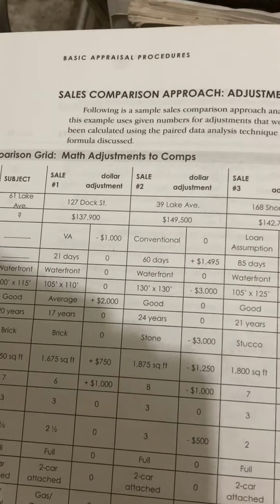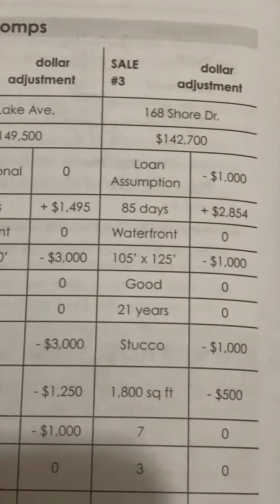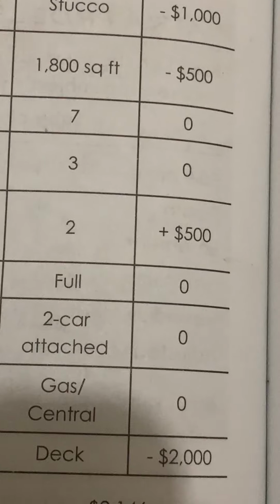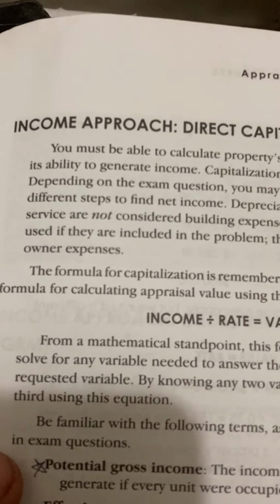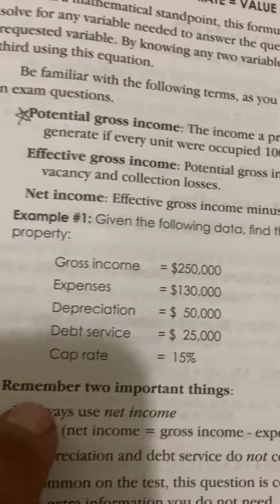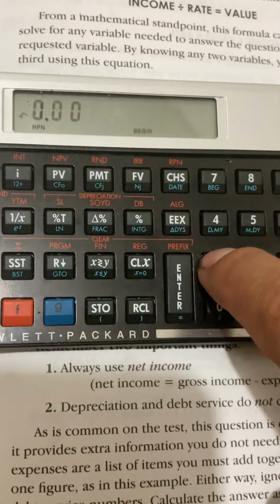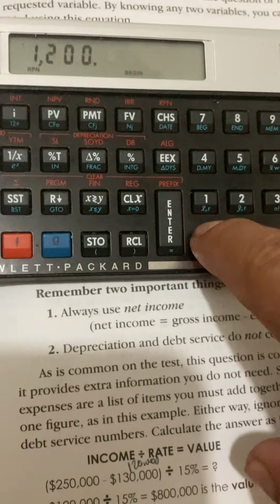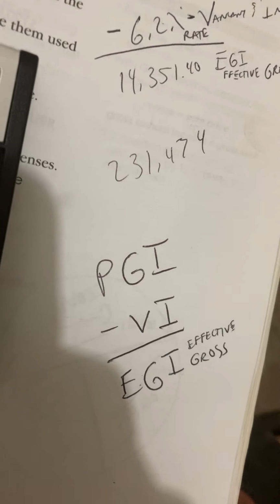Basic Appraisal Procedures Pages 232-233, "Sales Comparison Approach:Adjustments, Income Approach: D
Basic Appraisal Procedures Pages 232-233, "Sales Comparison Approach:Adjustments, Income Approach: Direct Capitalization"